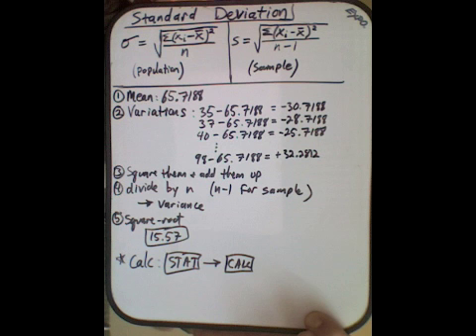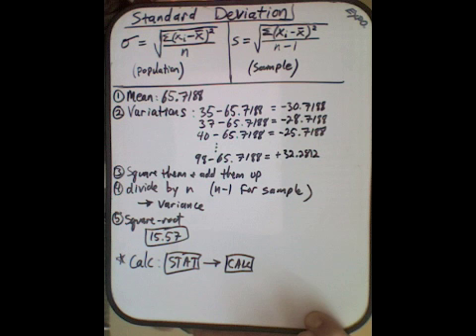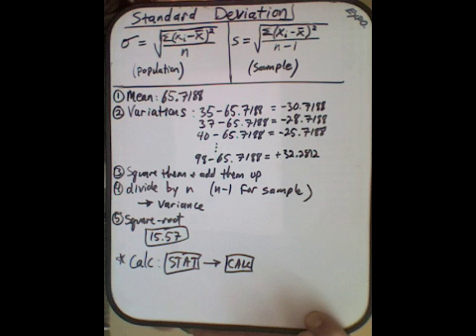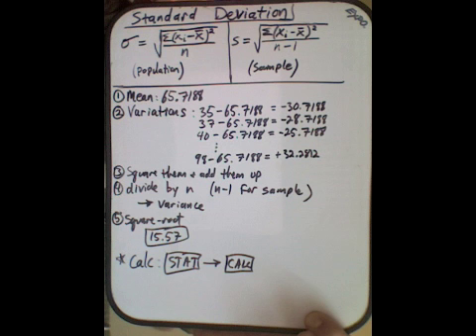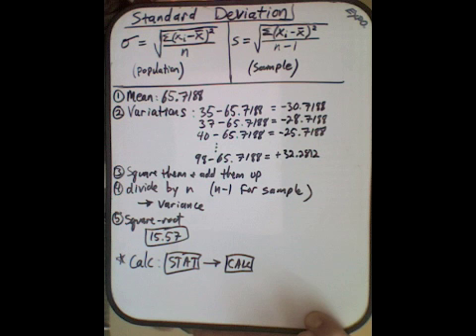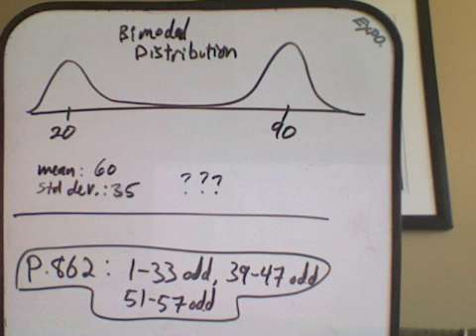Precalculus_13.2_Part2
132_Part2